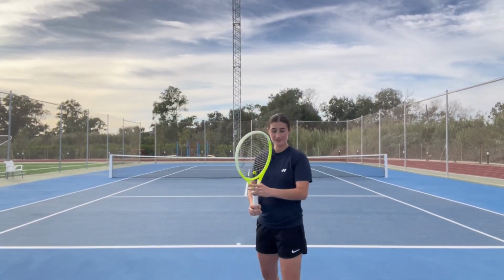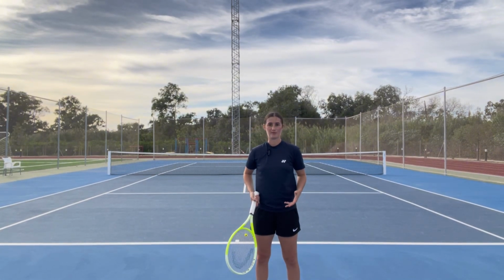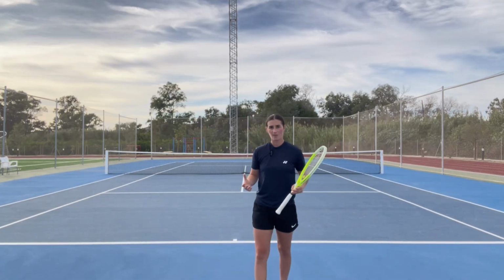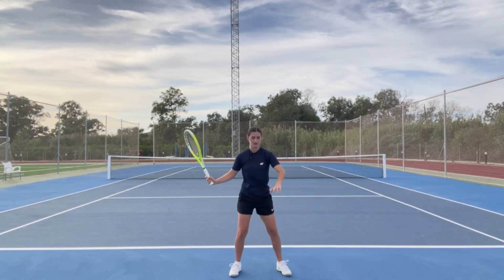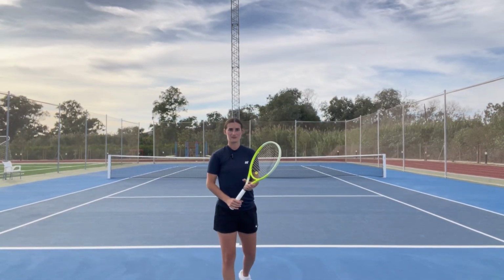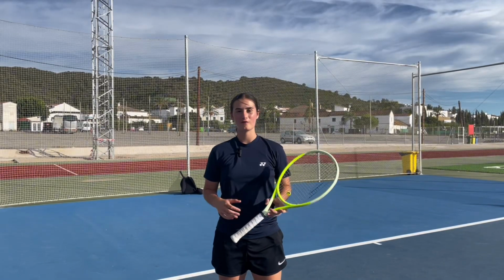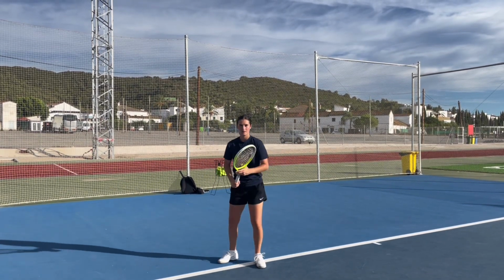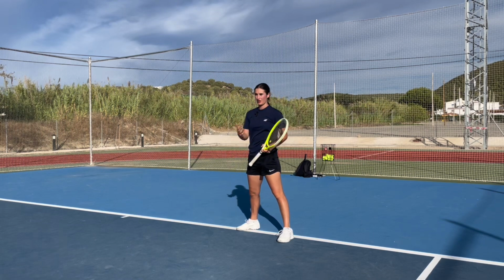Master the Kinetic Chain: Unlock Powerful Tennis Ground Strokes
The Serve Success System: My Full Serve Program - Transform Your Serve Now🎾

SwingVision: Claim your $100 Swing Stick for FREE with 1 year of SwingVision Pro

Do you want to hit more powerful and accurate ground strokes? In this video, I break down the kinetic chain for tennis ground strokes, showing you how to transfer energy from your legs, through your core, and into your racket to maximise power and control!

The kinetic chain is essential for improving your forehand and backhand techniques. Whether you're a beginner looking to understand the fundamentals or an advanced player aiming to refine your stroke, this video provides key tips and drills to help you unlock your full potential on the court 🏆🎾

* What the kinetic chain is and why it’s crucial for your tennis game
* How to engage your legs and hips for maximum power
* Key drills to help you improve your ability to use your kinetic chain on your ground strokes

By mastering the kinetic chain, you’ll develop smoother, more efficient strokes and hit with greater consistency, power and precision.

Timestamps
0:00 Why is the Kinetic Chain important
1:11 You can’t just use your arm for power!
3:00 Drill 1- Shadow swings
5:19 Drill 2- Drop feeding
7:22 Summary